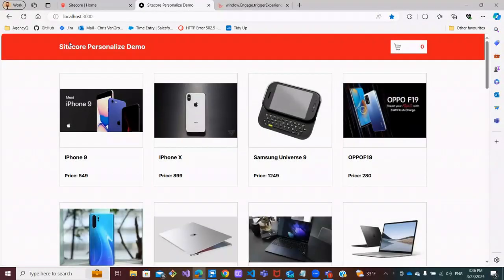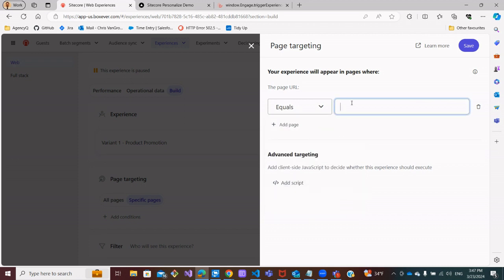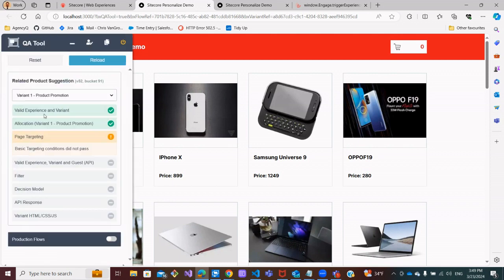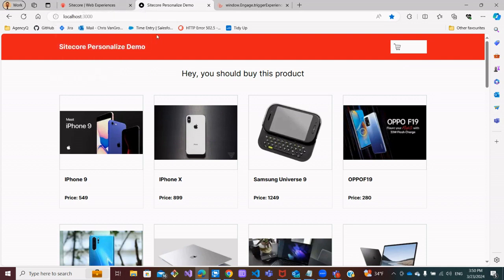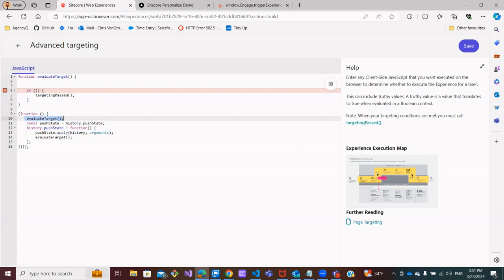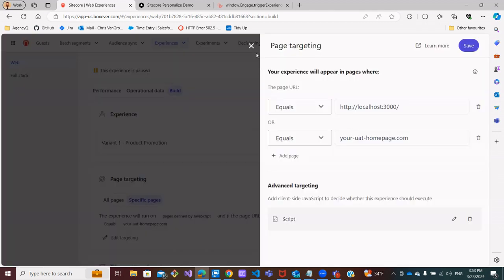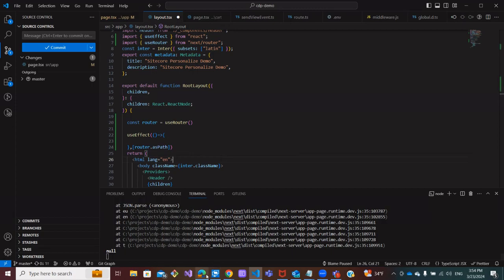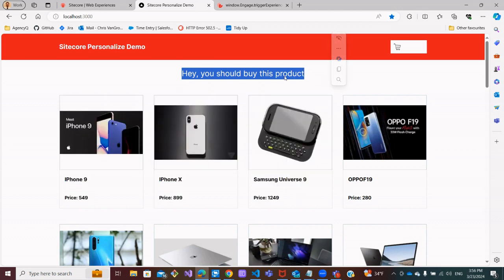Sitecore CDP and Personalize #8 - Page Targeting in a Web Experience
In this session, we will be exploring page targeting in Web Experience.